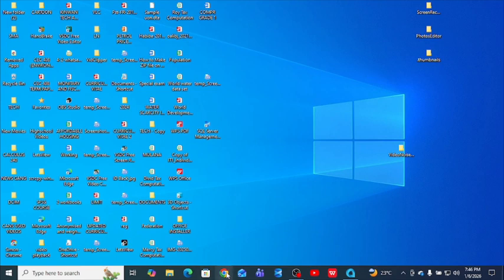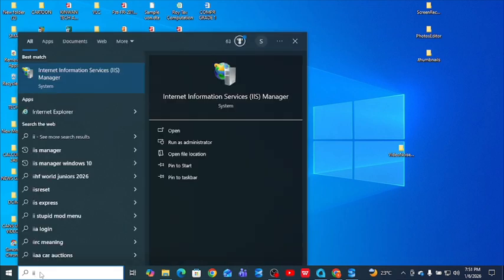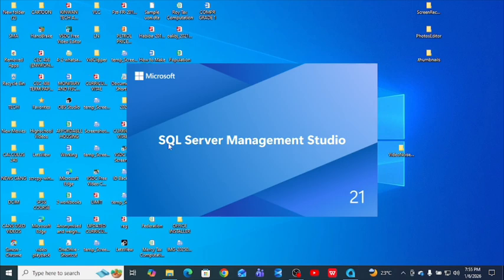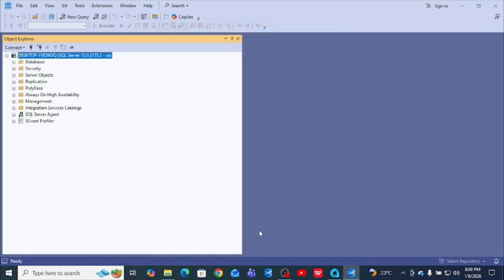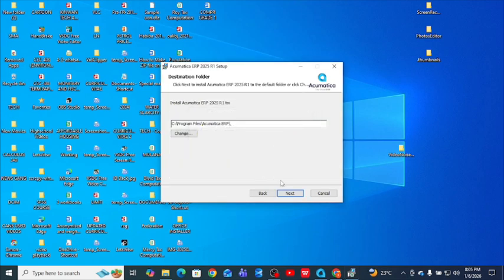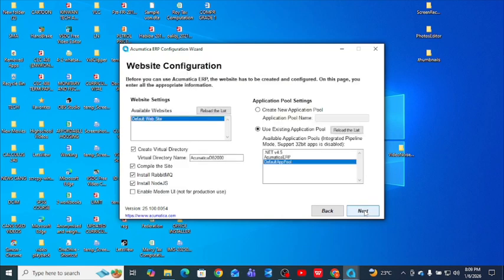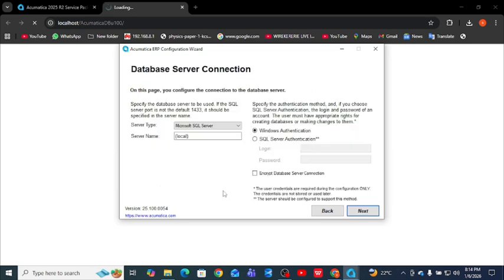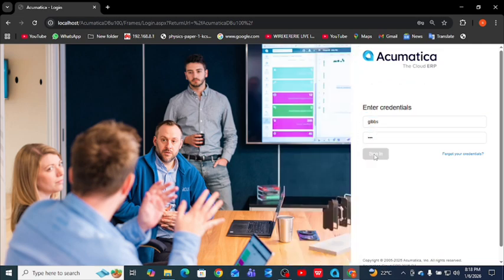How to Install Acumatica ERP Locally on Windows (Part 1) | 2024 R2 – 2025 R2 Step-by-Step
Learn how to install Acumatica ERP locally on a Windows PC in this complete step-by-step tutorial, covering Acumatica versions 2024 R2, 2025 R1, and 2025 R2.
This video is ideal for Acumatica developers, consultants, system administrators, and implementation partners who need a local Acumatica environment for:

Development & customization
Testing and training
Troubleshooting
Peace-of-mind local access

🔧 What you’ll learn in this video:
✔ Prerequisites for local Acumatica installation
✔ How to install Acumatica on Windows
✔ Setting up a local development environment
✔ Best practices for local deployments

By the end of this video, you’ll have a fully functional local Acumatica instance ready for development or internal use.

📌 Applies to Acumatica ERP:
2024 R2 | 2025 R1 | 2025 R2